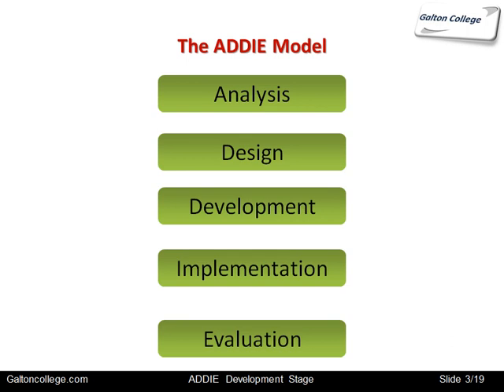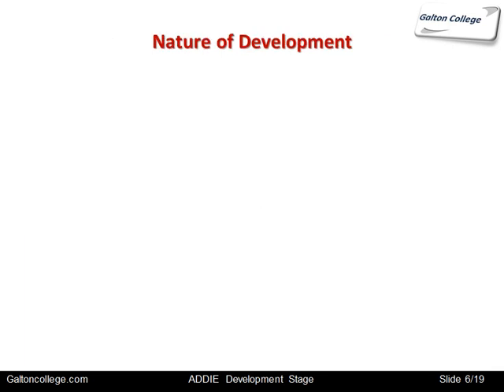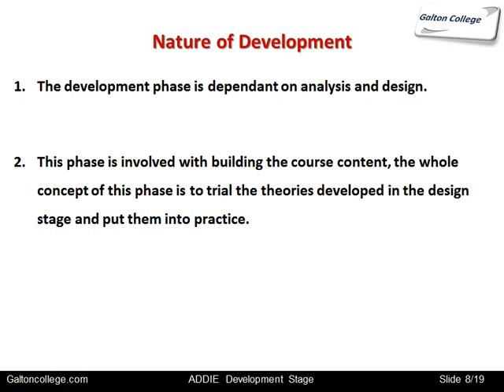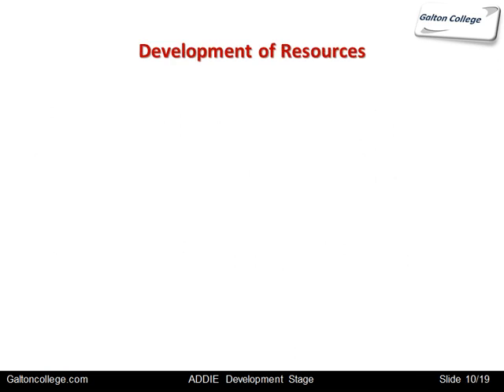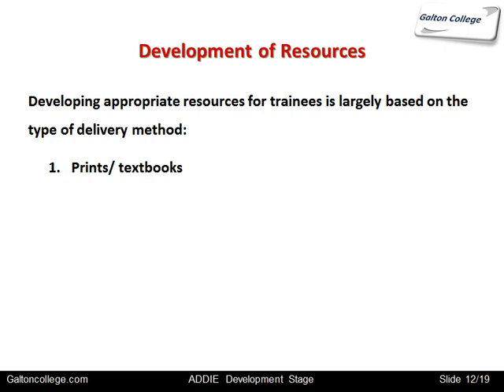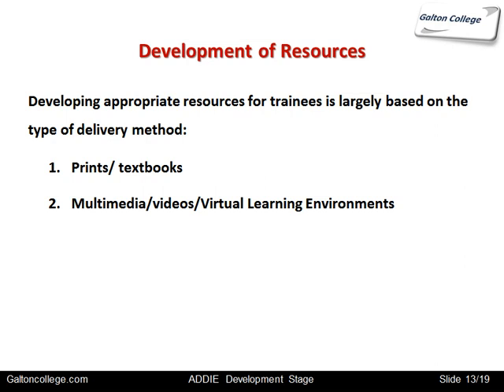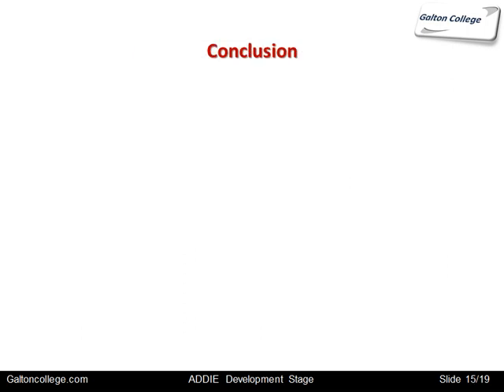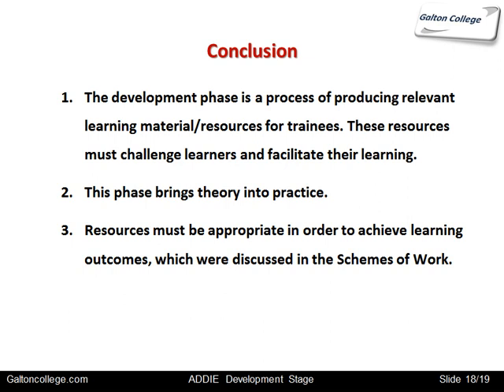Development Stage in Business